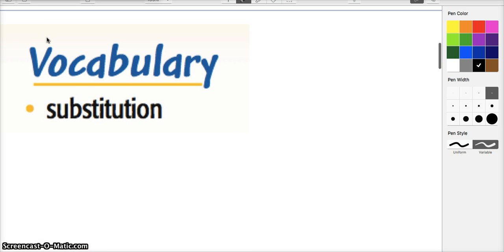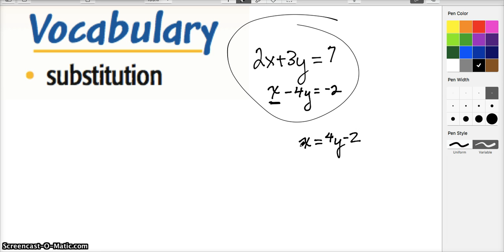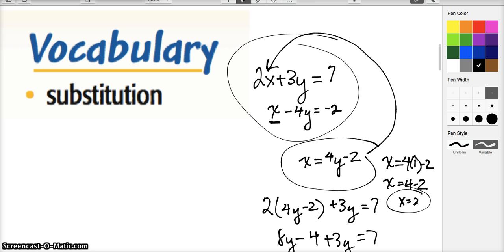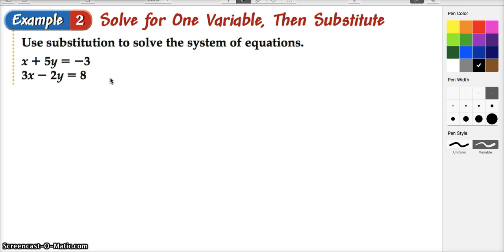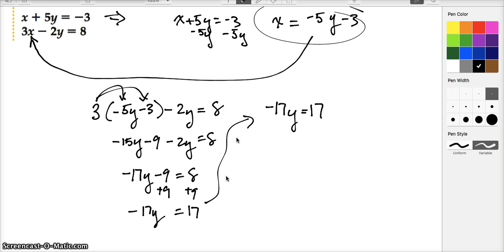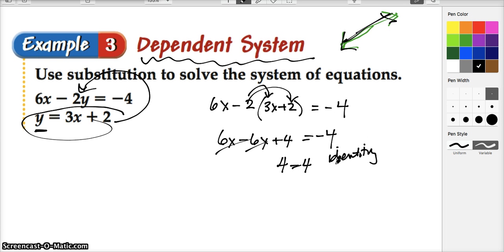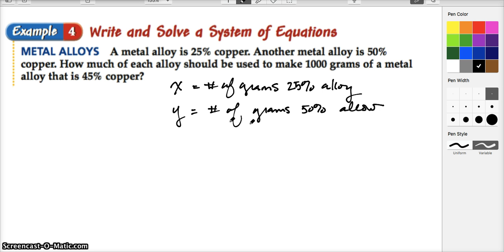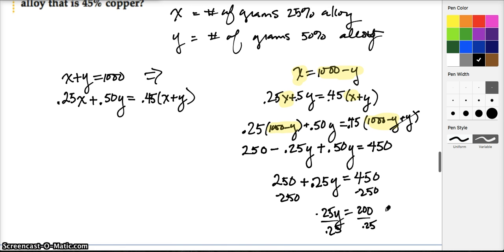A1 Section 7-2.mp4